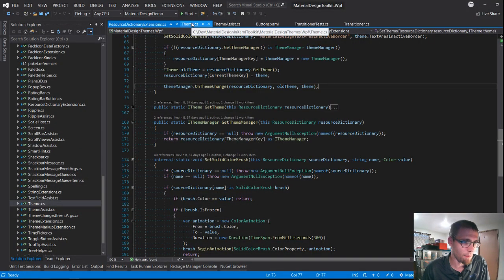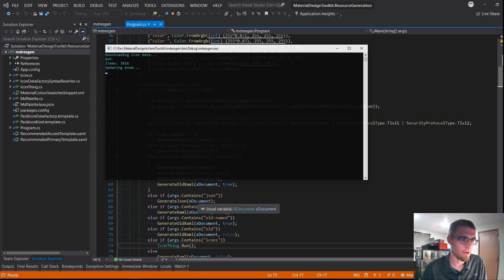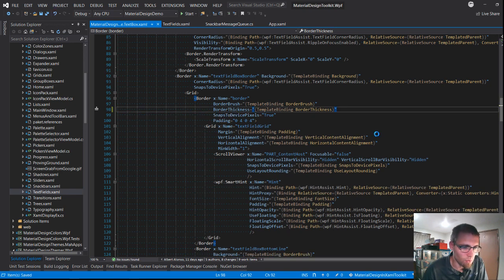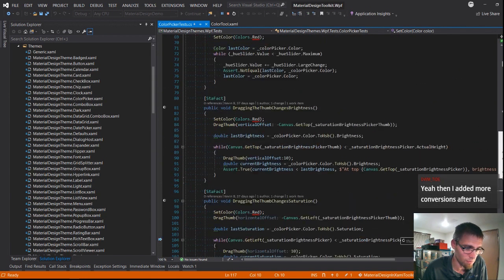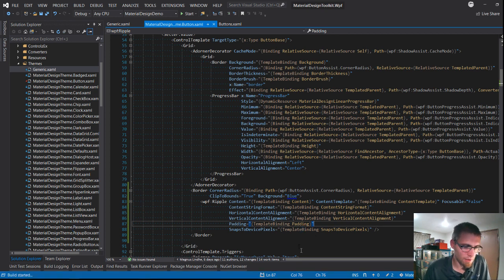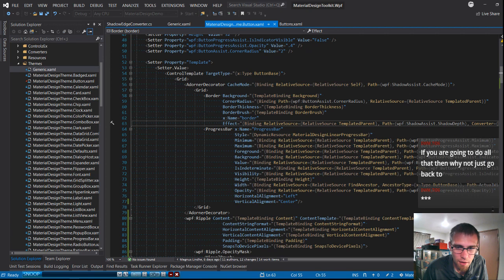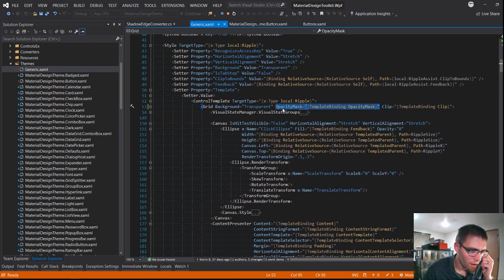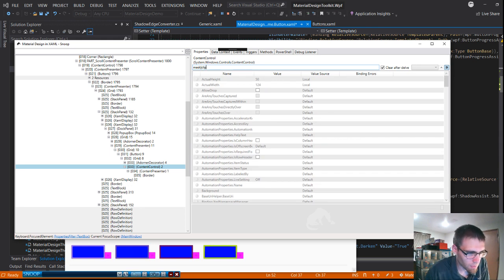Material Design in XAML - Coding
Work on merging the last remaining items for the 2.6.0 release. Getting close!